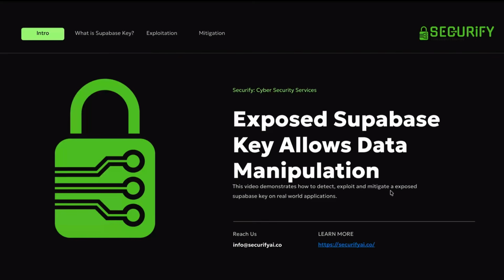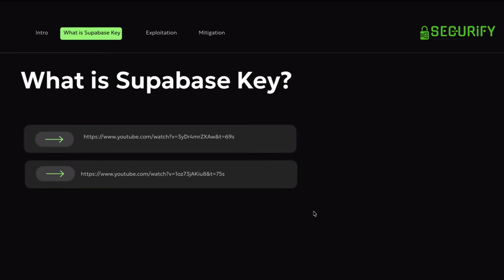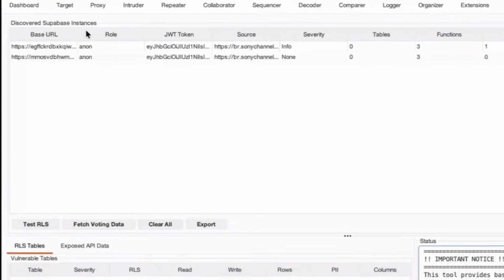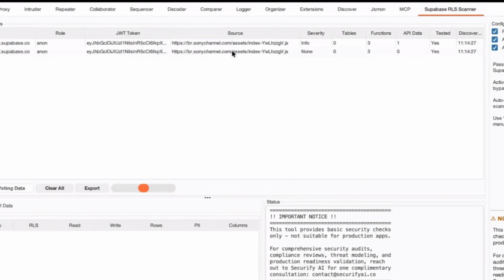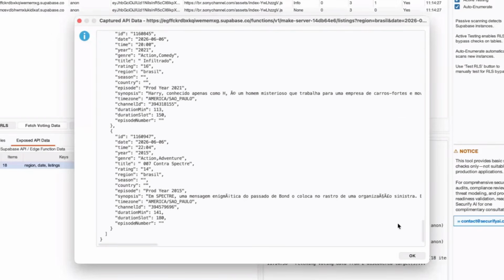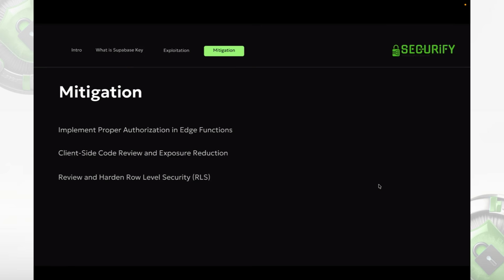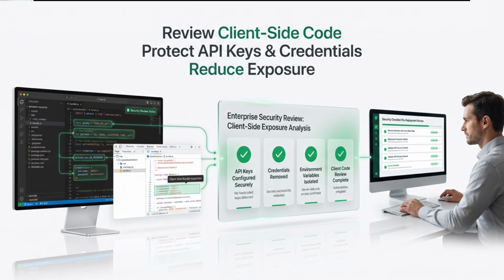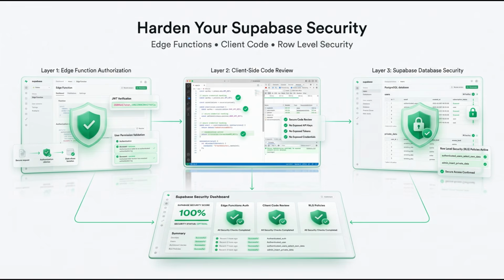Real-World Supabase Security Audit: Don't Make This RLS Mistake! | CyberSecurityT V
In this video, I walk through a real-world Supabase security assessment and explain how publicly accessible JavaScript assets can reveal backend functionality, Edge Function endpoints, and application logic that may be abused when proper authorization controls are missing.

📌 Topics Covered in This Video:
• Reconnaissance of client-side JavaScript bundles
• Understanding Supabase anon keys and why they are normally public
• The difference between Supabase Row Level Security (RLS) and Edge Functions
• Identifying authorization weaknesses in Edge Functions
• Business logic flaws in voting systems
• Input validation failures and data integrity risks
• Secure coding recommendations for Supabase applications
• Hardening Edge Functions and RLS policies

🛠️ Security Tools Mentioned:
➟ Supabase RLS Scanner (Open Source Audit Tool):